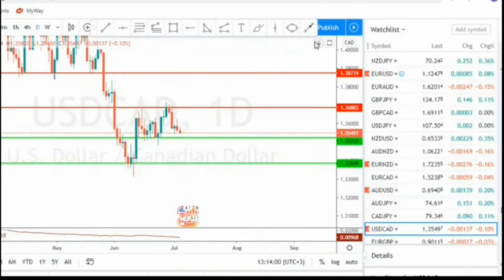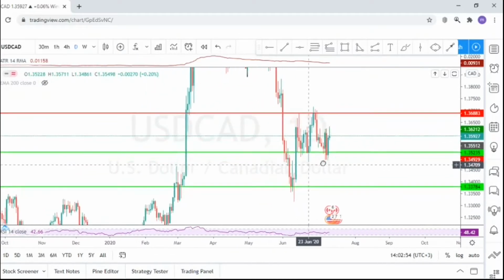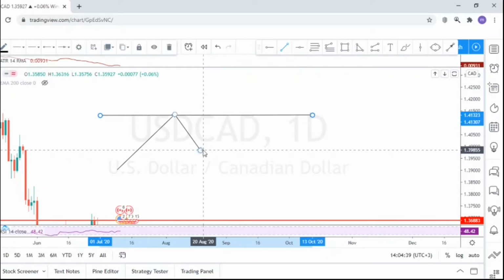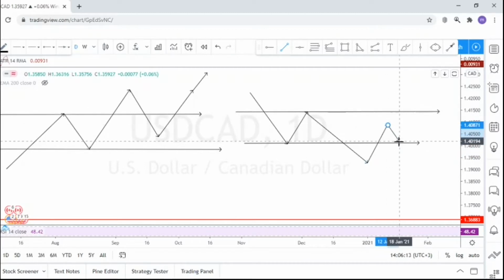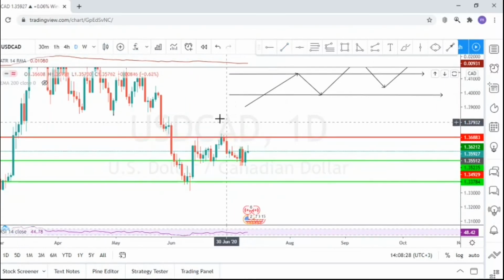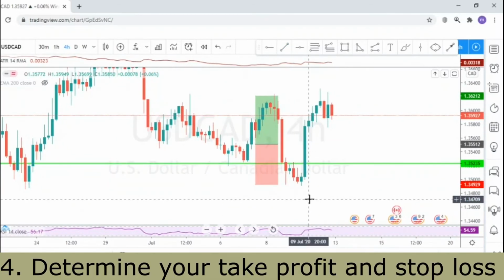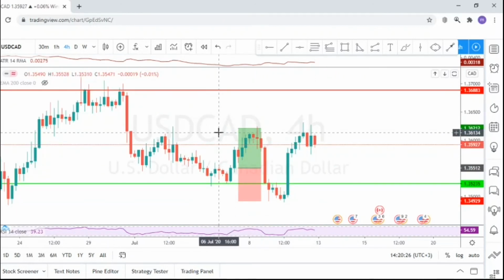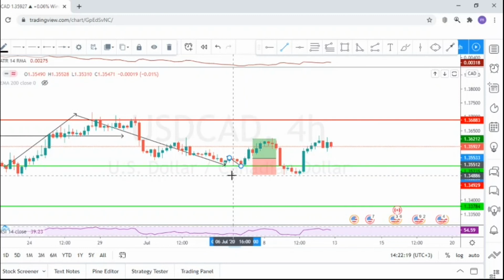Price Action: Four Steps To Becoming a Profitable Price Action Trader!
Price Action Strategy is the most accurate strategy that doesn't have a lot of subjectivity.
In this video, I explicitly explain the four steps to becoming a profitable price action trader

Four Steps of becoming a profitable price action trader:
1. Go to a higher time frame to identify the directional bias
2. Go to a lower time frame and wait for the market to retest the previous structure level
3. Look for the confirmation for entry reasons
4. Determine take profit and stop loss